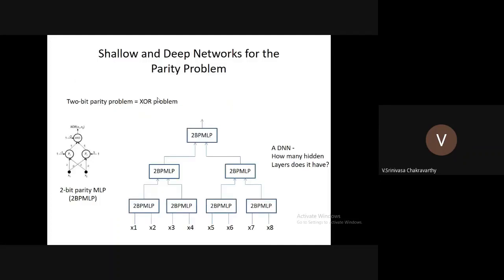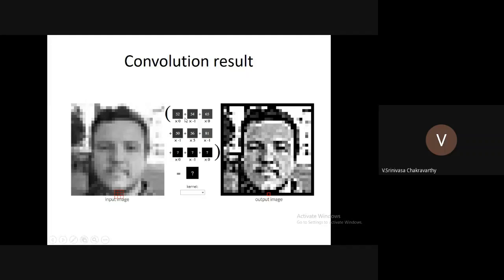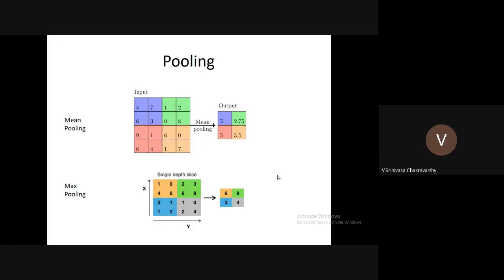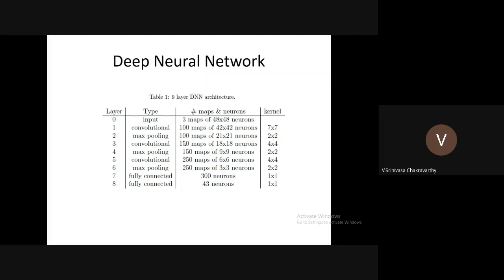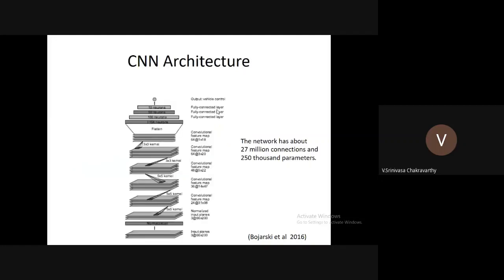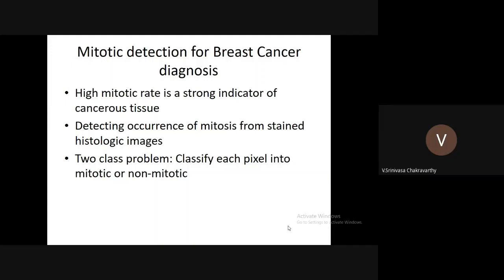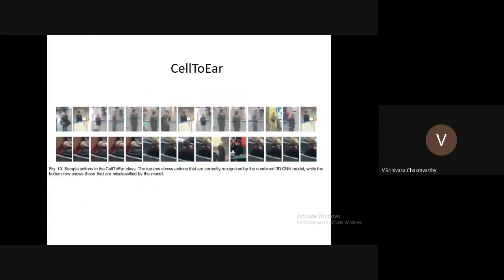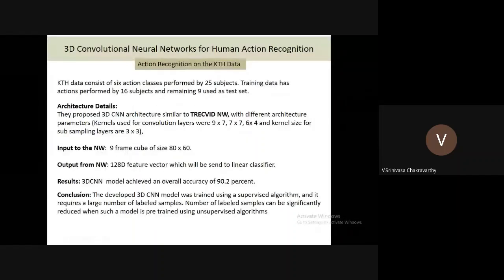25 BT3041 Deep Neural Networks